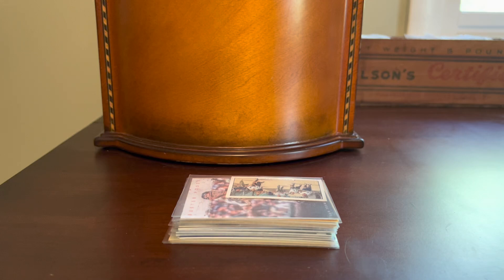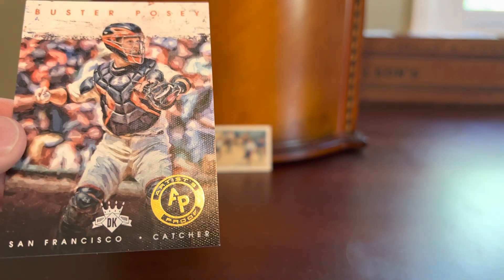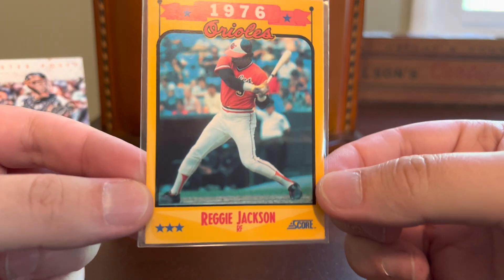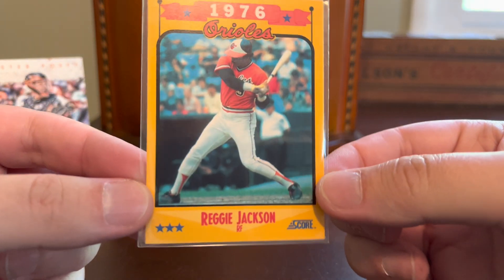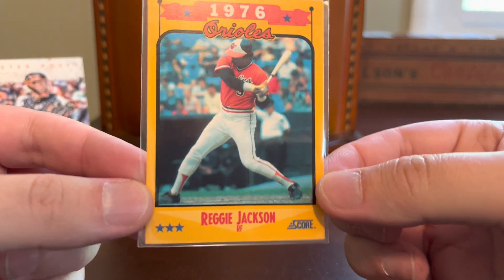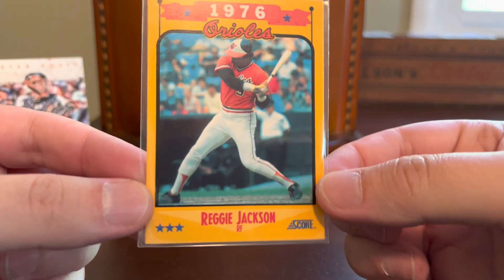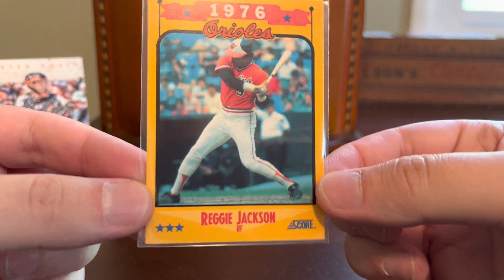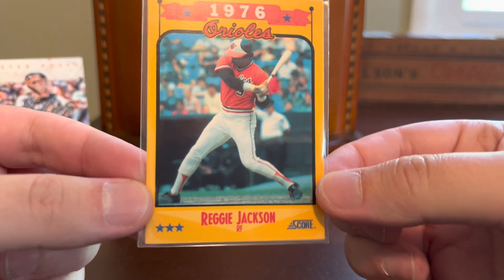Episode 450 - COMC Cards on a Friday (Deck Hockey?)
Here’s another batch of cards I picked up on COMC.  We’ve got the major sports in this installment, and some weirder stuff as well, including deck hockey?!?!